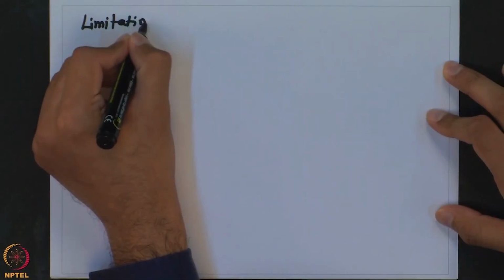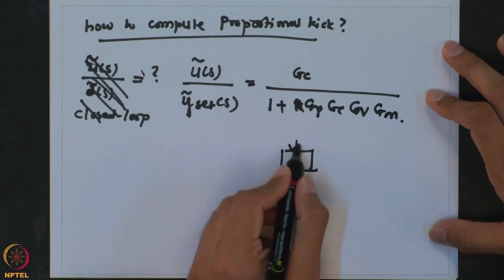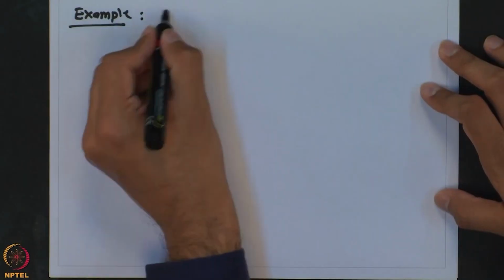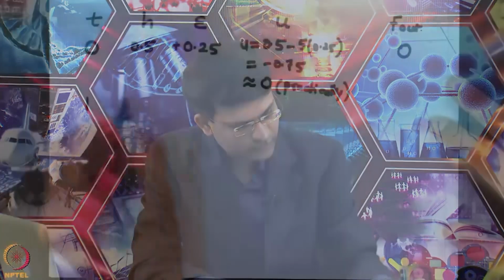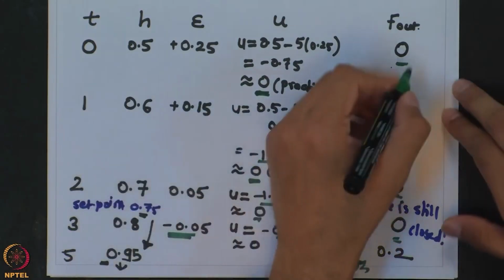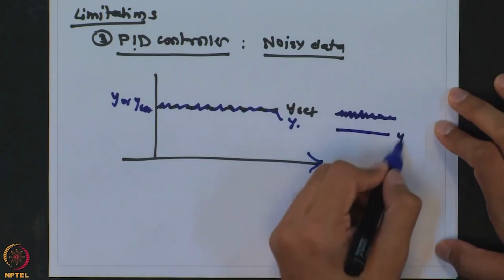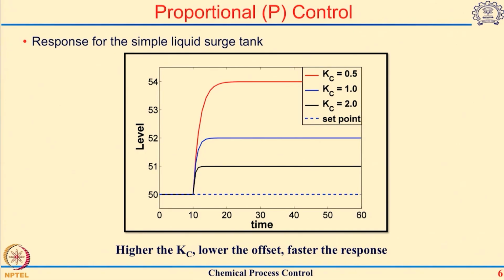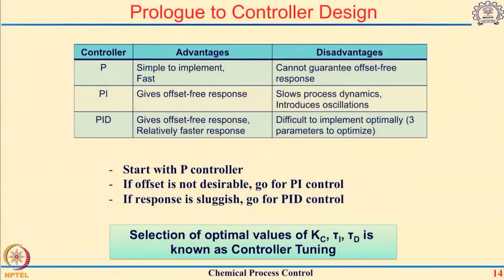Limitations of PID controllers